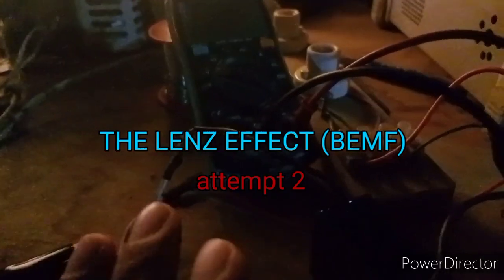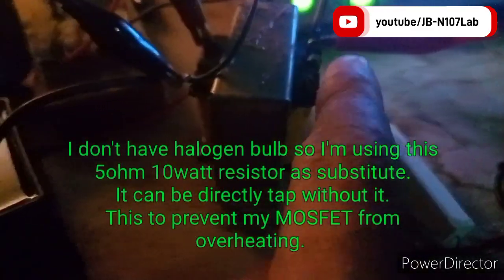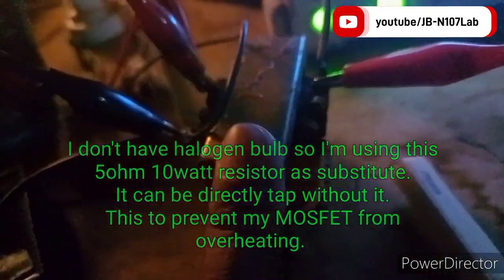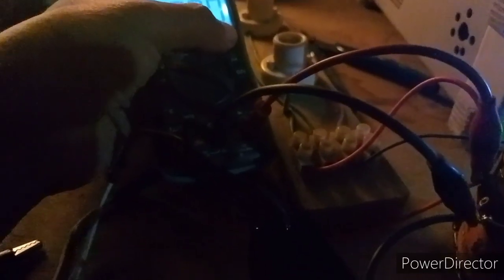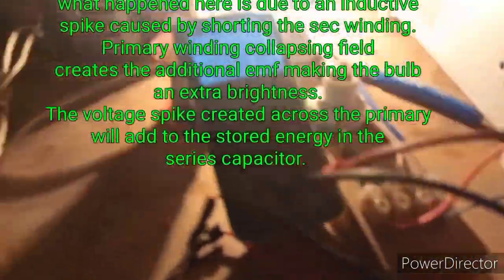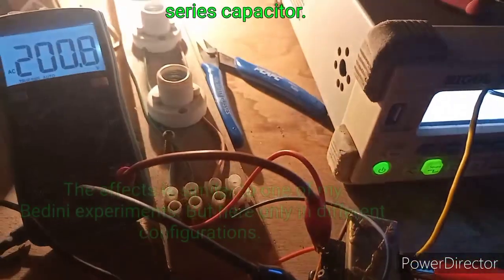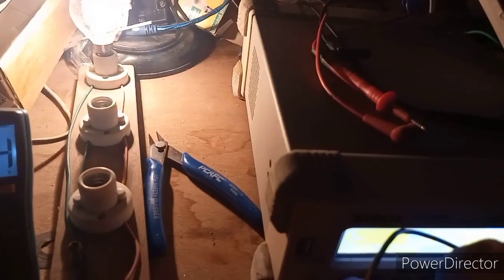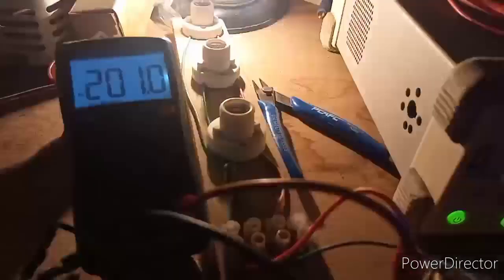#47.1 THE LENZ EFFECT(BEMF)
Here's my second attempt using function generator to help me making a quick connect and disconnect the shorting wire.
This effect is similar to my Bedini experiments.

Here's the link of my Bedini experiment and the orignal link of the said Chinese stuff: